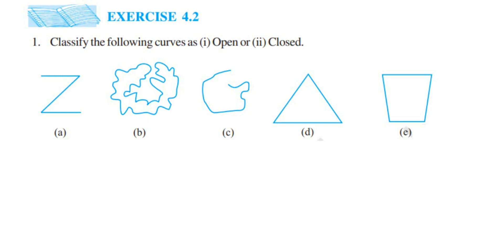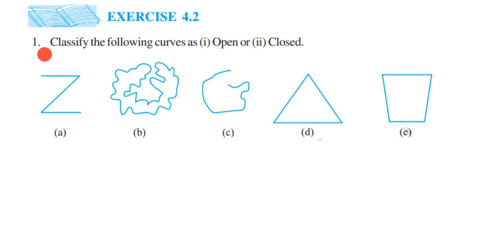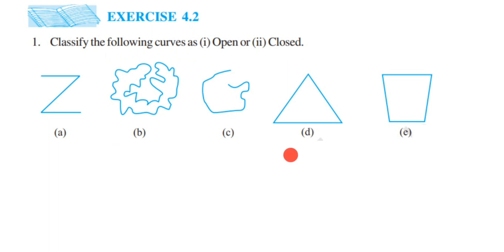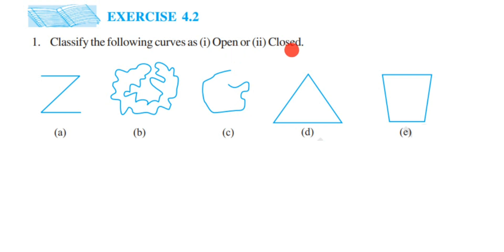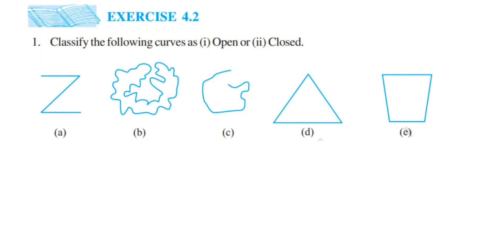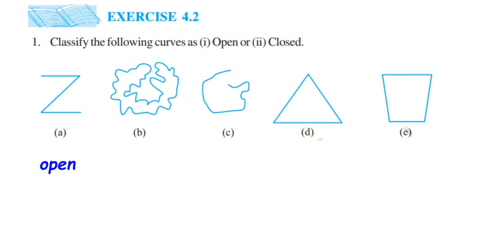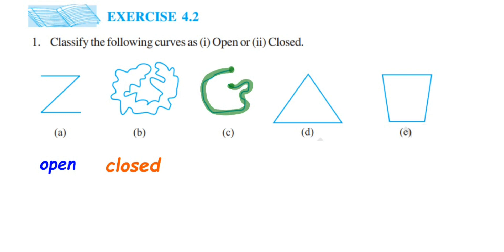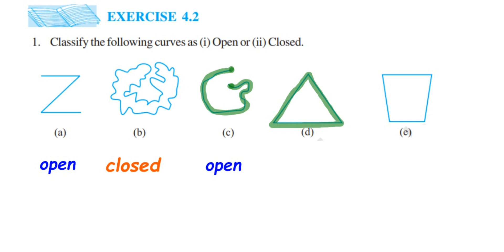1q Ex 4.2 basic geometrical ideas. Check if given curve is closed or open